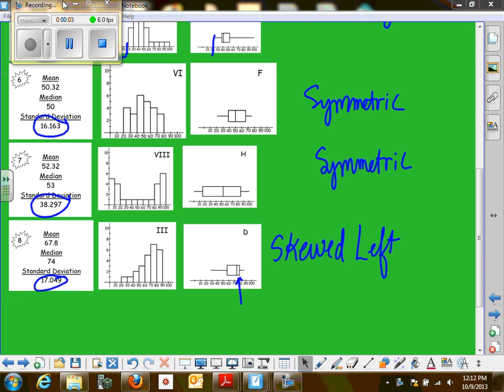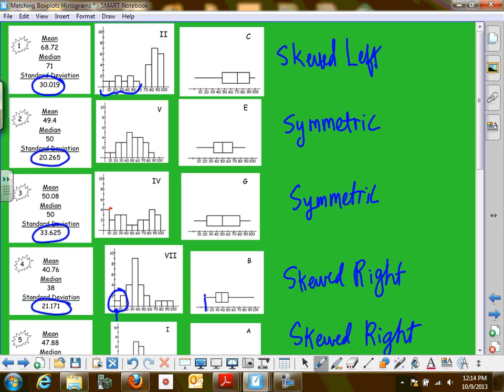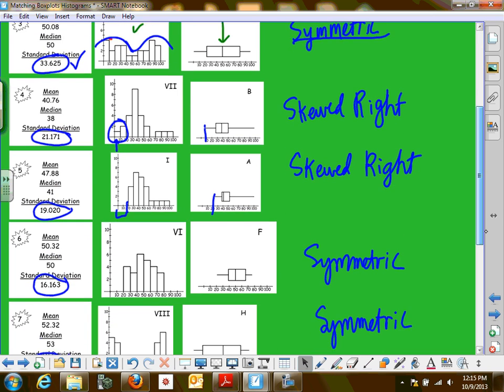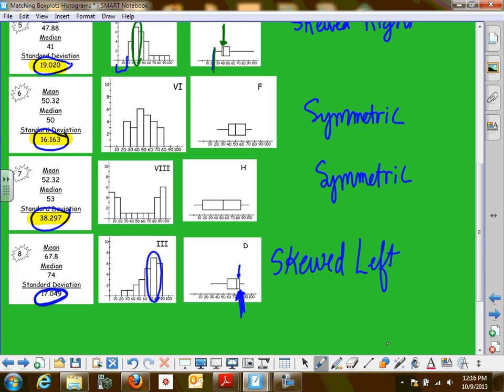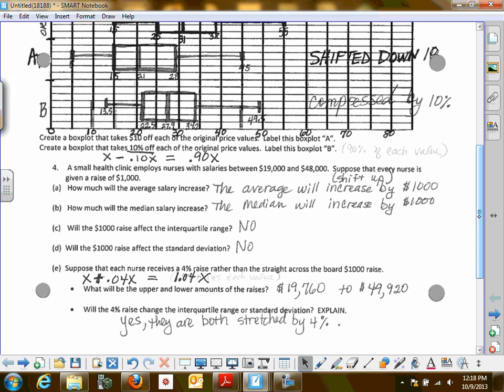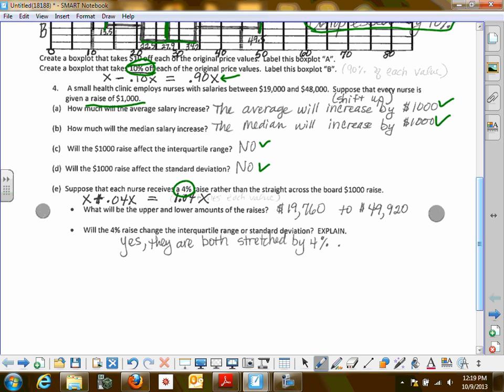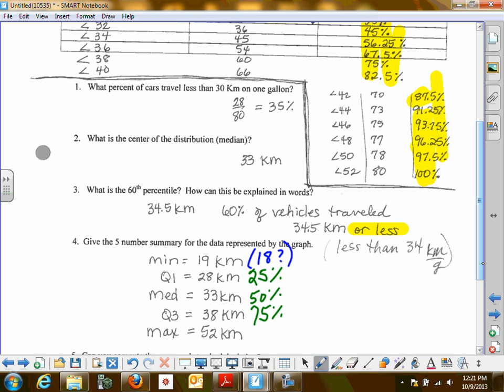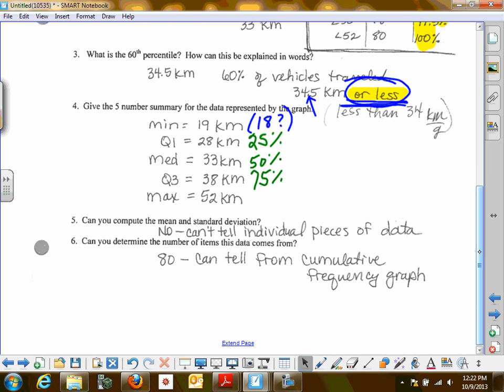Going Over Transformation, Cumulative graph, and Histogram Homework